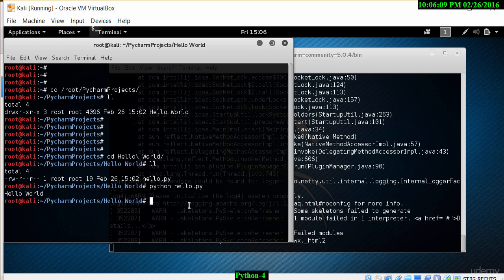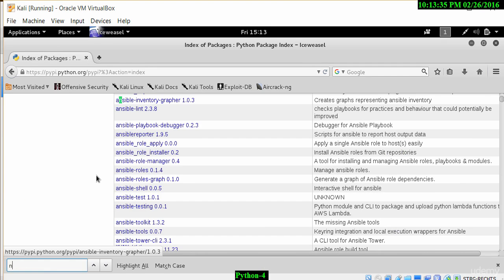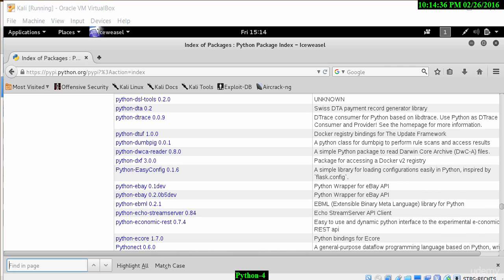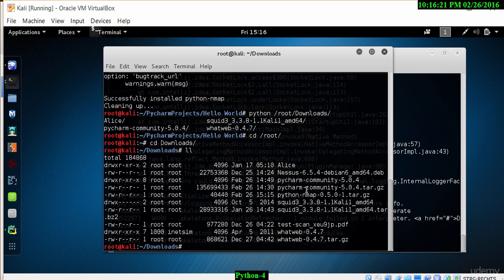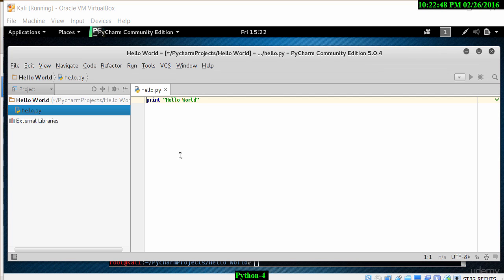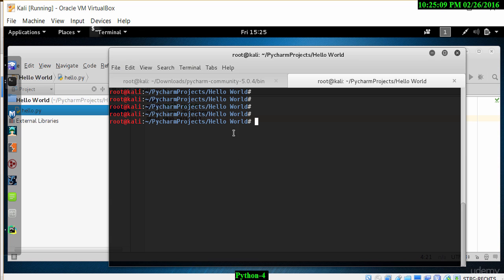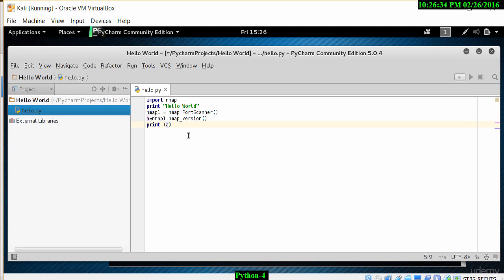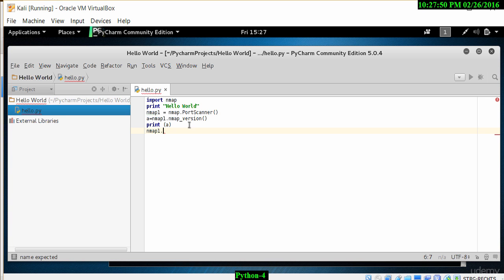5 Importing Nmap module